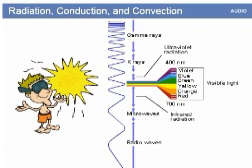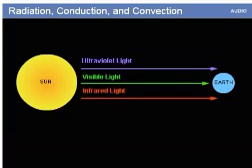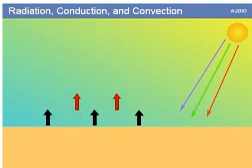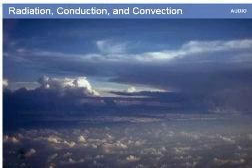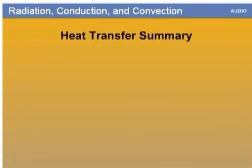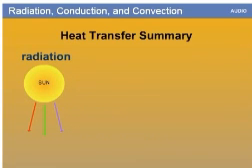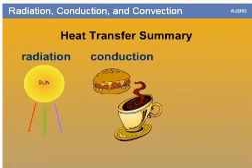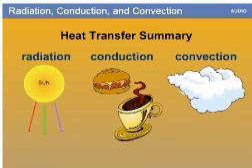Radiation, Conduction, and Convection